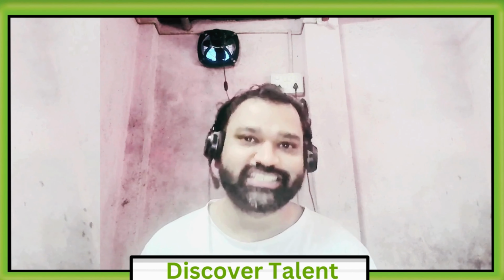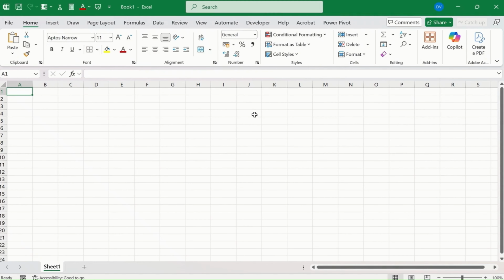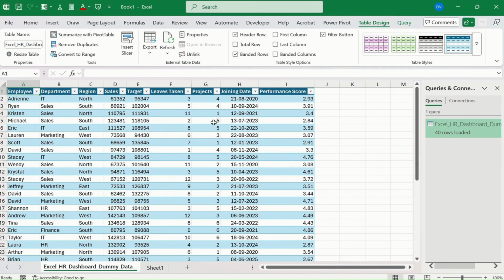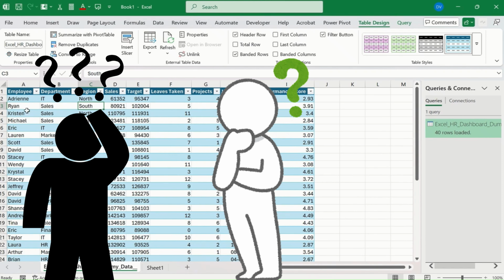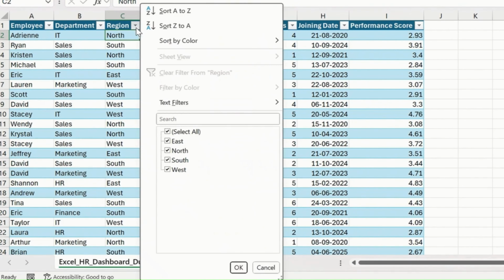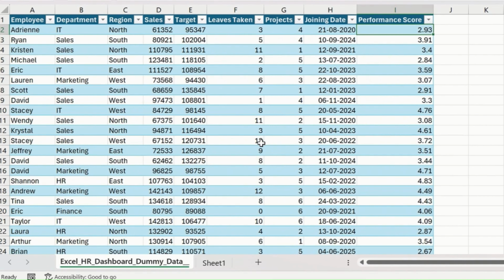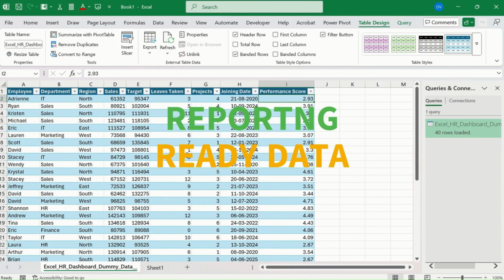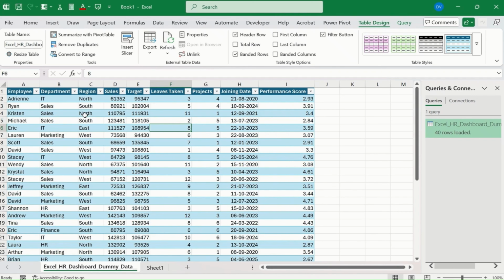Excel HR Dashboard – Intro & Data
Excel HR Dashboard – Step 1 Intro & Data In this first part of the HR Dashboard series, we’ll keep it simple:
✔️ Walk through the raw dataset of 40 employees
✔️ Understand each column (Sales, Target, Department, Region, etc.)
✔️ Discuss how HR can use this data for performance tracking

This video is about getting familiar with the data before we move into cleaning, analysis, and dashboard building in the next parts.
If you’re a student, beginner, or professional learning Excel for jobs in 2025, this is the perfect place to start.